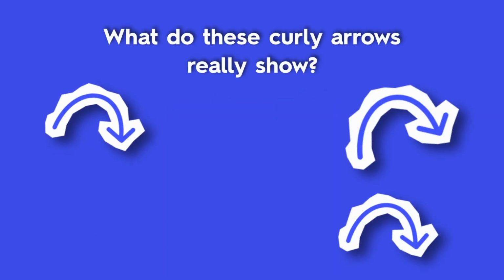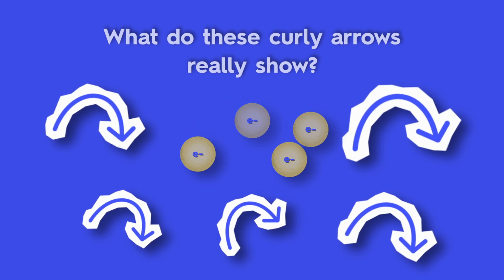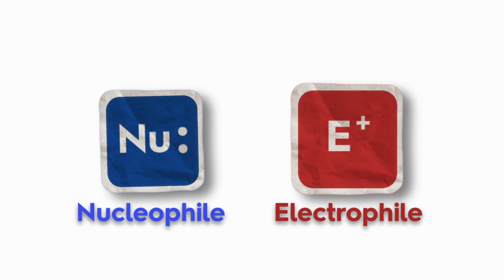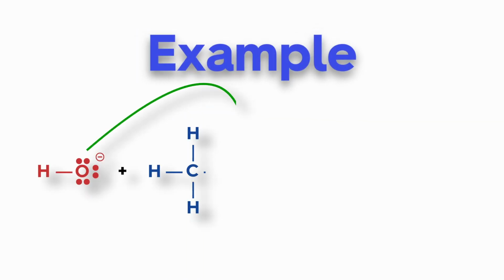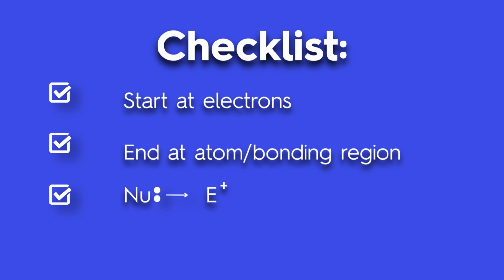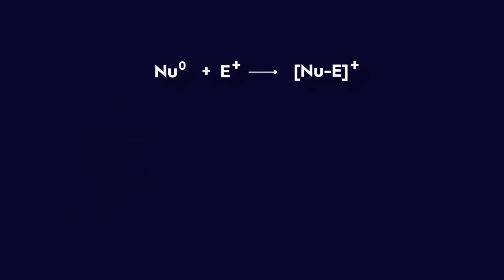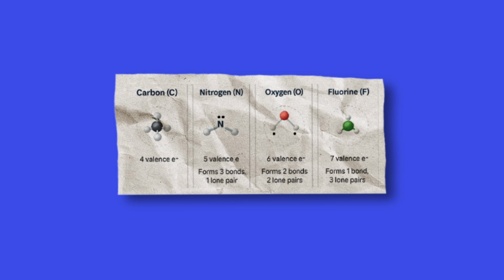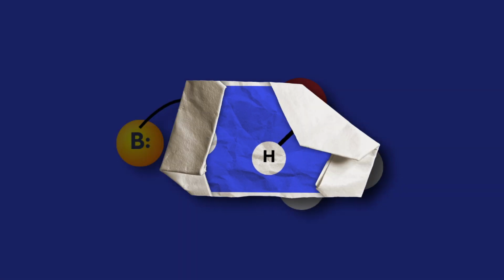Curved Arrows Made Easy: Polar Reaction Mechanisms Explained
Ever wondered what those curved arrows in polar reaction mechanisms actually mean? Watch the video to find out, and keep learning with Quizlet!

In this video, you'll master the art of reading and drawing electron-pushing arrows, a key skill in organic chemistry. You'll learn:
- Why curved arrows always start at electrons—not atoms or charges
- How to identify nucleophiles and electrophiles
- How to ensure you're following the rules for charge conservation
- How the octet rule limits what arrows are allowed
- What are the common mistakes students make when drawing reaction mechanisms

We’ll walk through real examples, including hydroxide attacking a carbocation and acid-base steps involving carbonyls—so you can finally feel confident breaking down any polar mechanism.